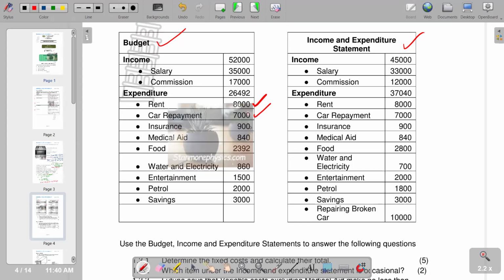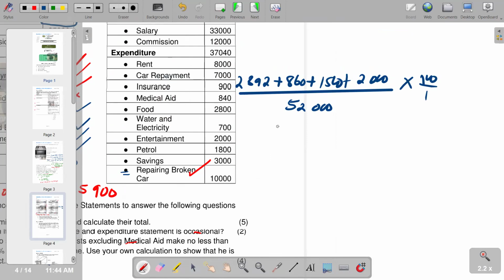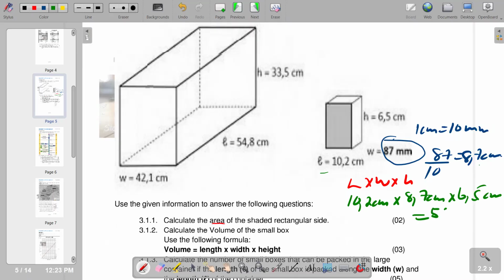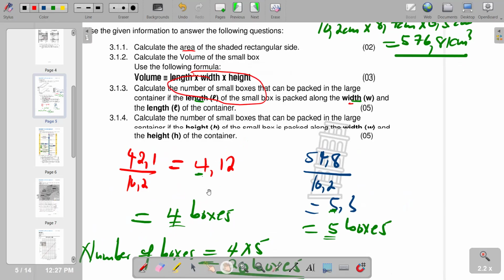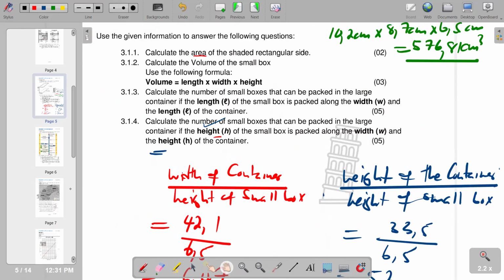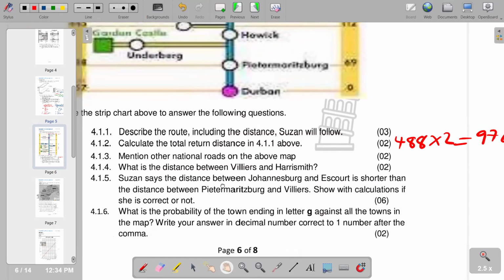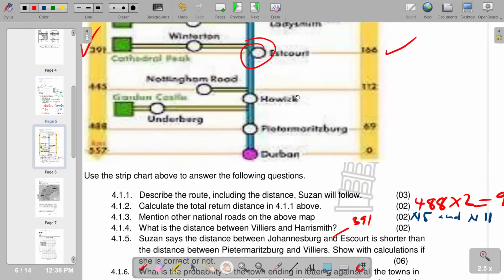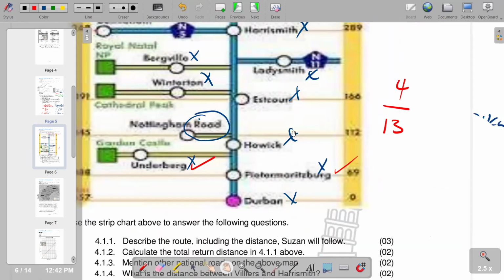GRADE 11 MATHEMATICAL LITERACY TERM 3 SEPTEMBER TEST